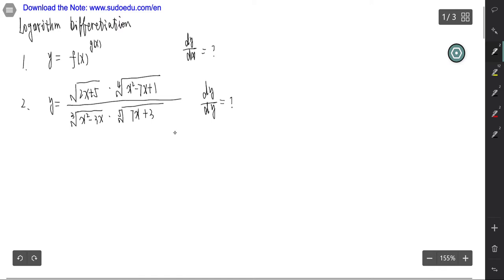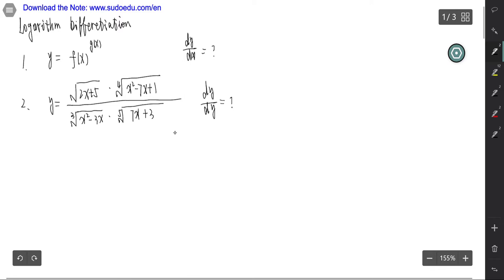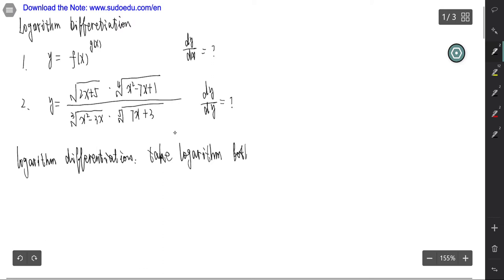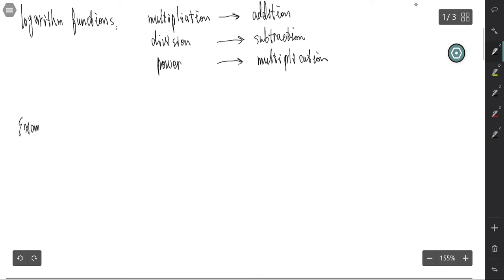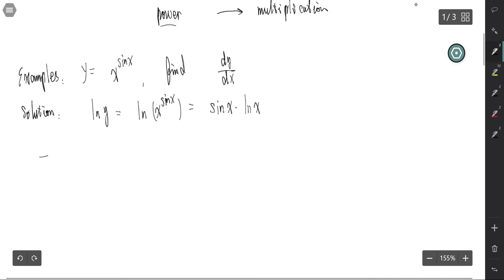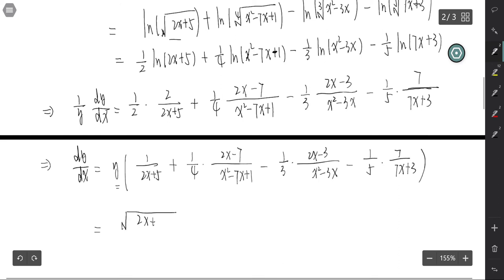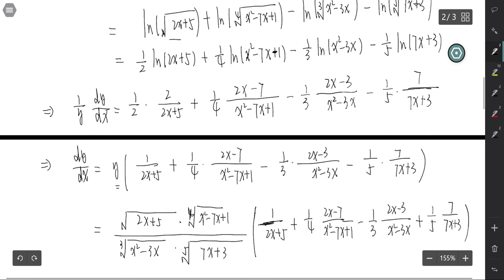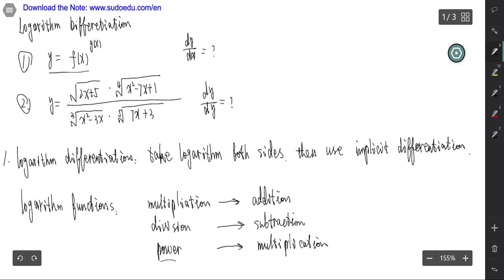logarithm differentiation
For some complicated functions, logarithm differentiation can simplify those functions and make it easy to find their derivatives. The step of this method, first take logarithm both sides of the function, then using implicit differentiation to find the derivative.